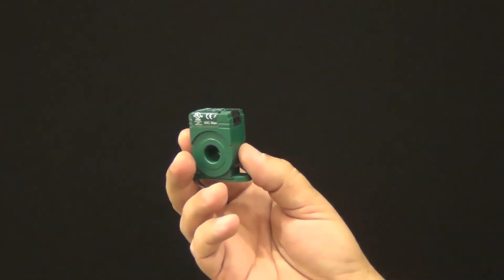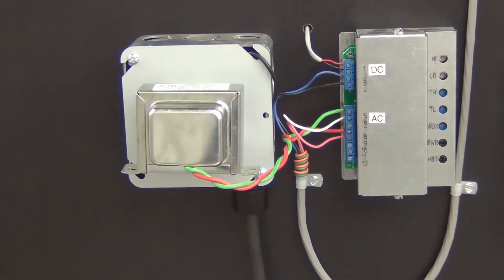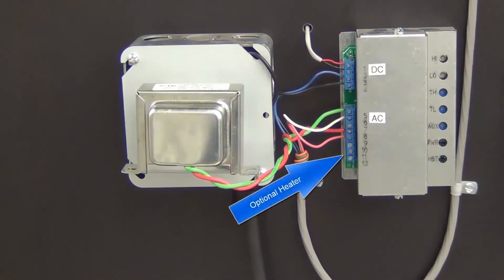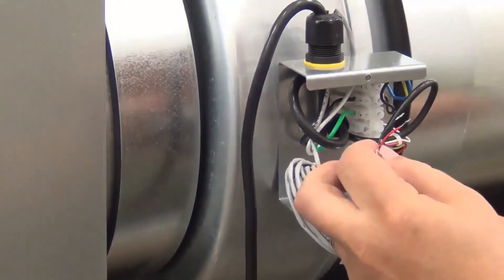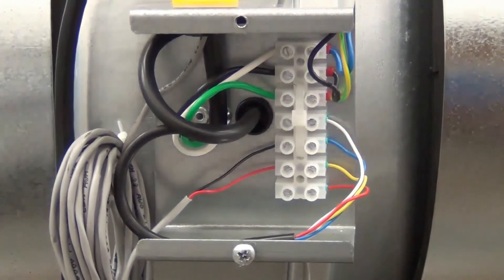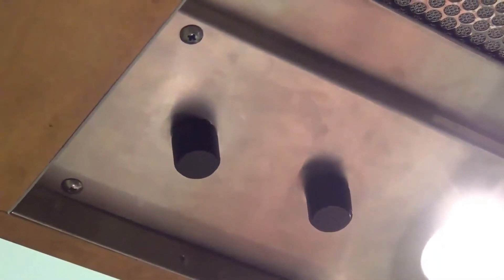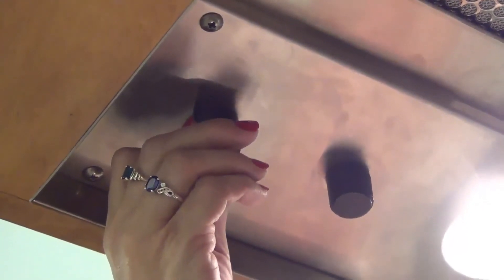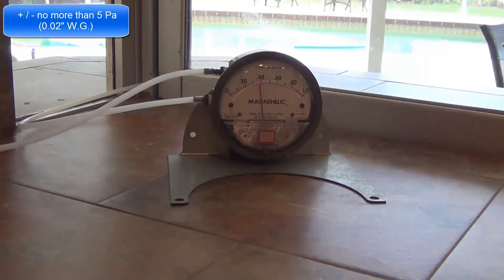Makeup Air System - Wiring and commissioning procedure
Take a deeper dive into wiring and commissioning procedure of your Makeup Air system.